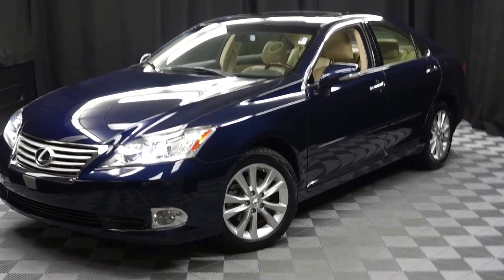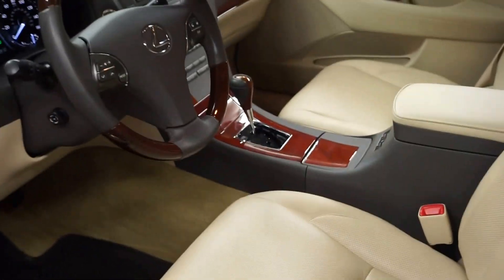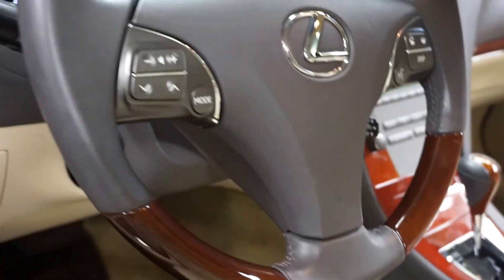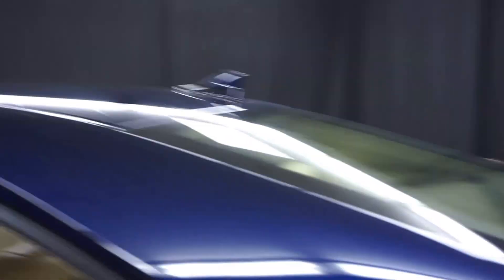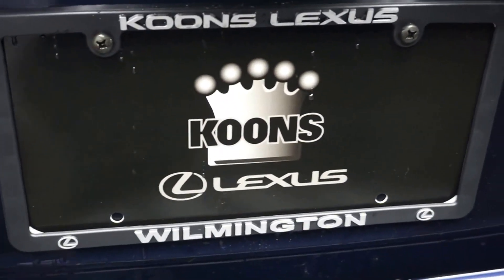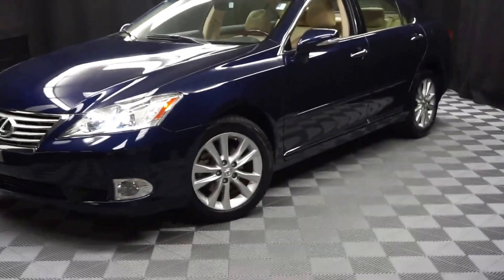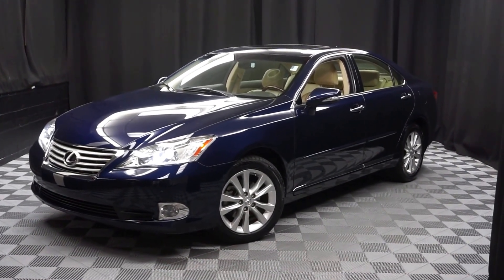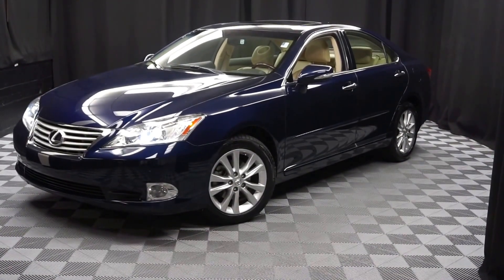2012 Lexus ES350 WalkAround Lexus of Wilmington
RUN DON'T WALK, LOW MILES, FREE CARFAX REPORT, Lexus qualified: This previously loved Lexus has passed 161 point inspection by a Master Lexus Tech!, 2 KEYS, DEALER SERVICED, TIRES LIKE NEW, ONE OWNER, VERY LOW MILES, and 4 NEW TIRES AND JUST PASSED A 161 PT INSPECTION. Parchment Leather Trimmed Interior.

Looking for an amazing value on an outstanding 2012 Lexus ES? Well, this is IT! Want to save some money? Get the NEW look for the used price on this one owner vehicle. Previous owner purchased it brand new and it still looks like the day it rolled off the lot! You'll be glad you did! Proudly serving Delaware, Pennsylvania, New Jersey, New York, Maryland and Virginia.